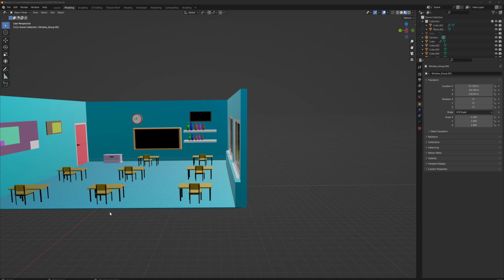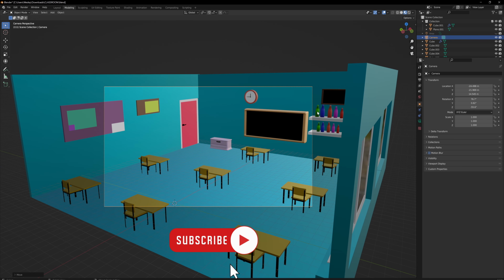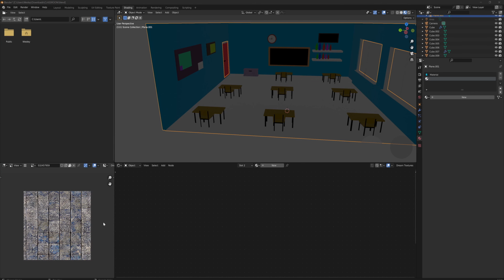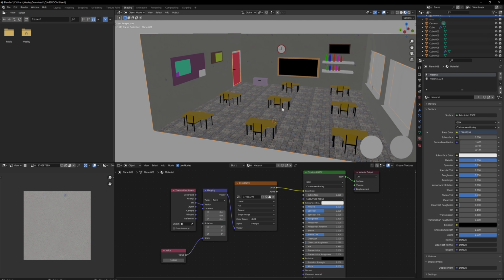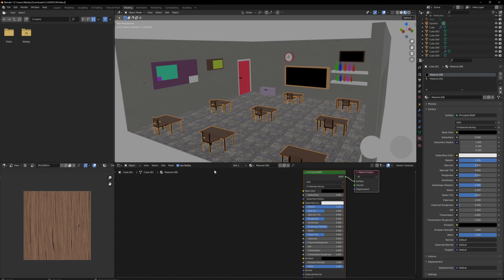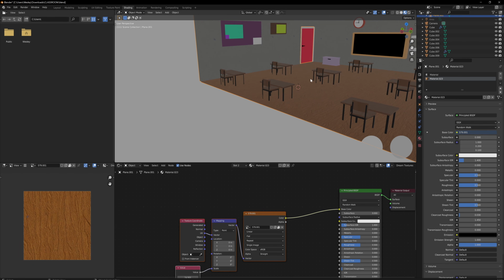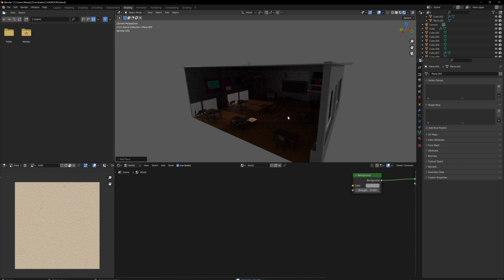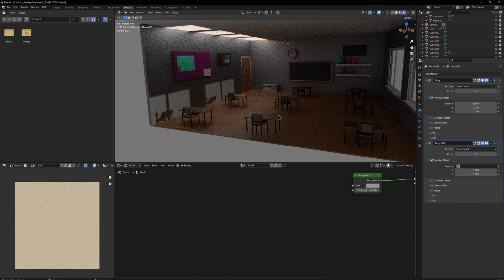I Textured This WHOLE Scene using A.I.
With the new Dream texture add-on for blender, using stable diffusion to create instant textures is down right amazing!!! in theory... but how useful is this in practice? let's try to texture a simple scene using only Ai tools and see how far we can get!